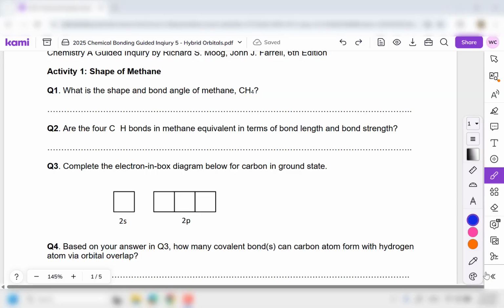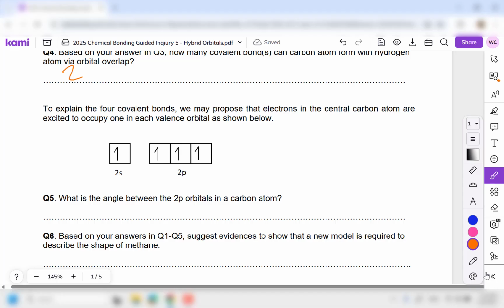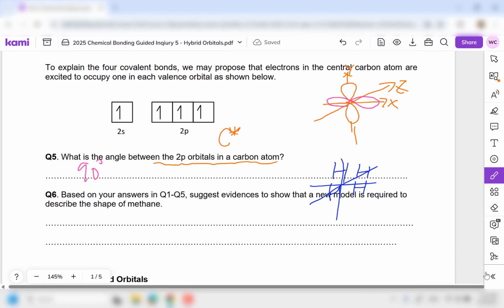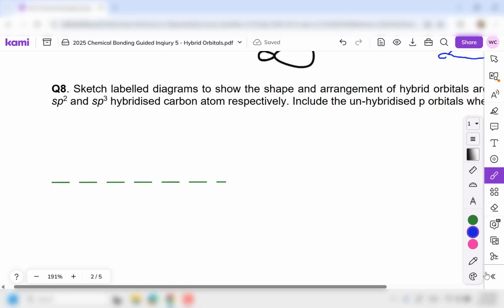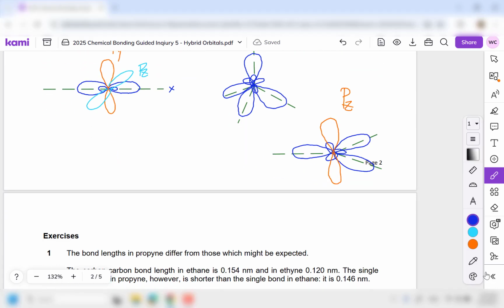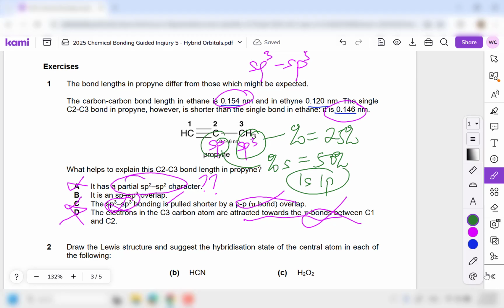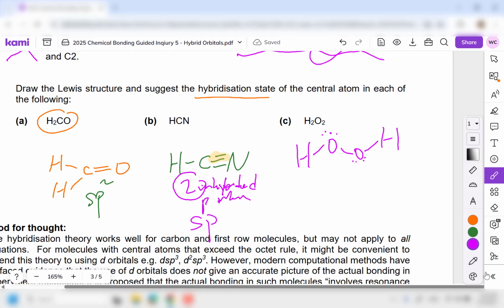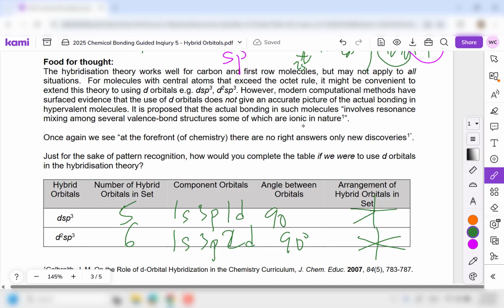[H2 Chemistry] 2025 Topic 2 Chemical Bonding Guided-Inquiry Worksheet 5 Review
🔴2025 Topic 2 Chemical Bonding Guided-Inquiry Worksheet 5 Review🔴

00:00 Q1
01:33 Q2
02:05 Q3
02:46 Q4
04:47 Q5
05:25 Q6
07:43 Hybridisation
09:20 Q7
09:38 Q8
14:20 Exercise Q1
18:40 Exercise Q2
23:42 Food for thought